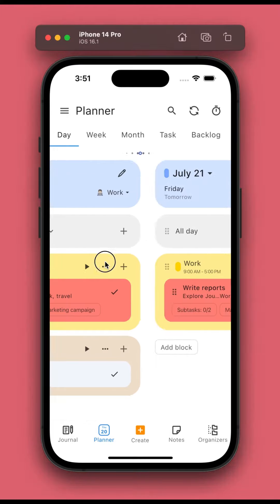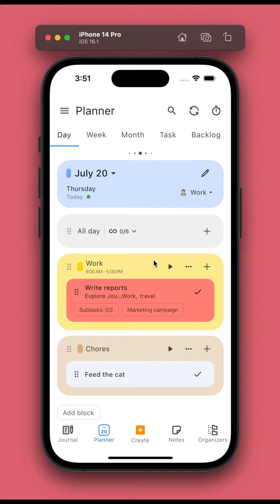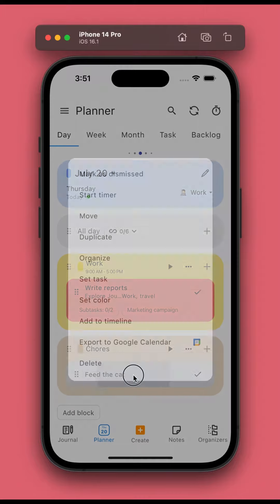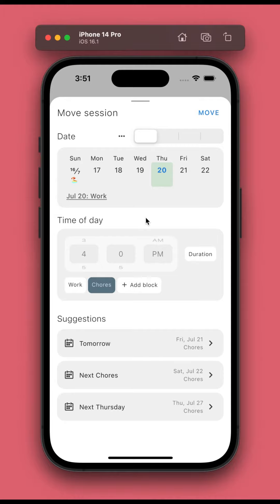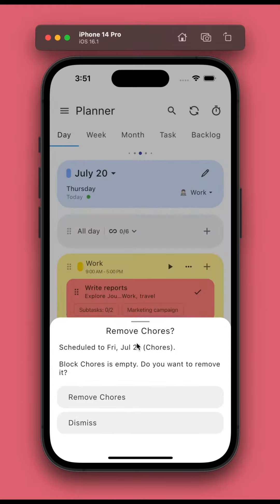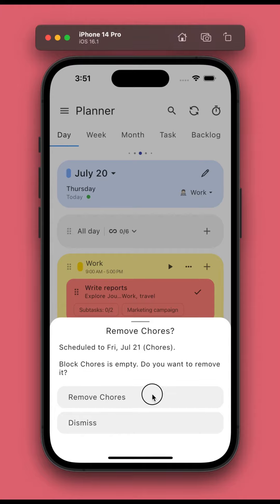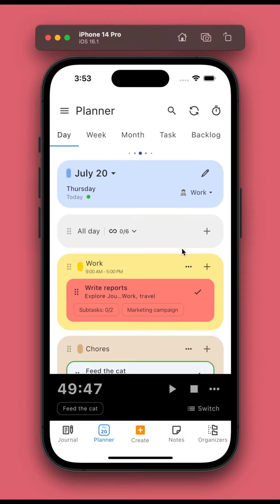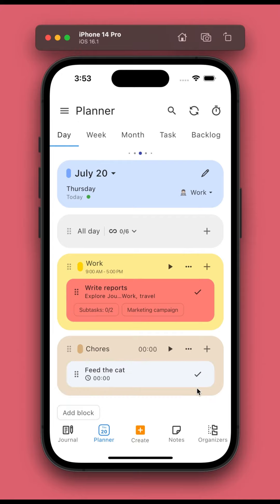Journal it! 8.10